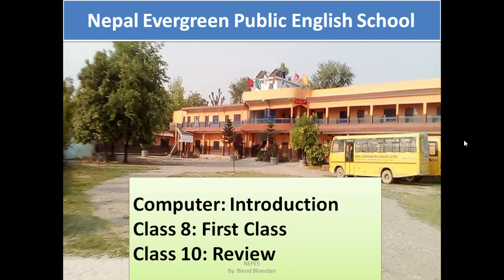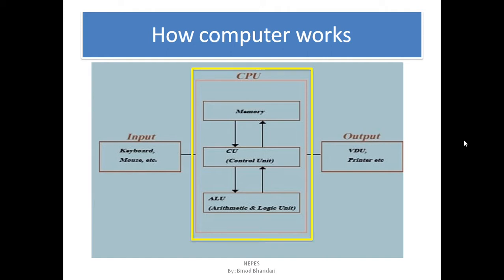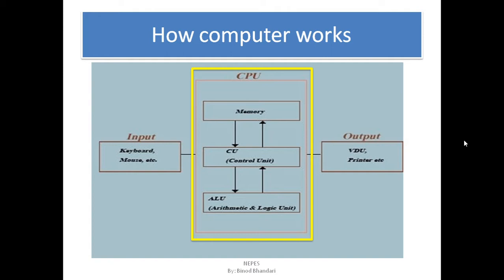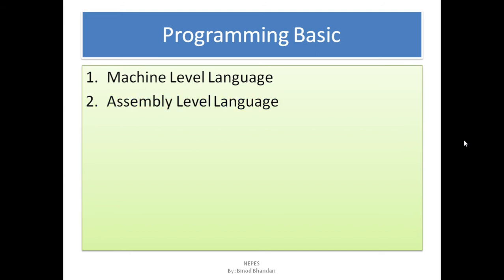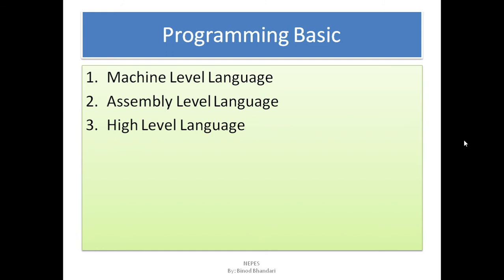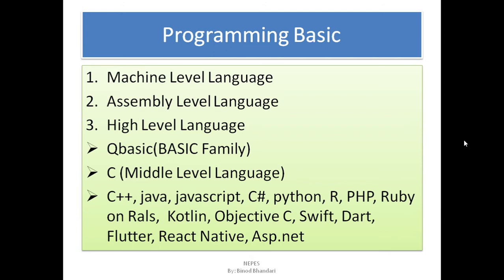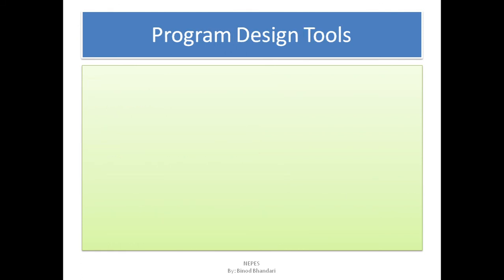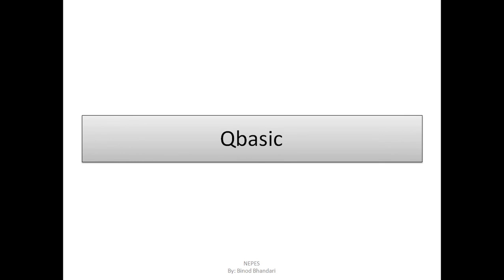Computer Introduction, class 8 and 10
First Class 8 and 10.

The video has been updated with new features of the language.
Easy to follow step by step Java programming tutorial.

You will learn all the important concepts of Java, each explained using small simple programs. The teaching method used, will be the easiest way to learn Java, that you will ever find.

Now updated to the latest Java 8 version. Includes topics on Generics, Console input, Reflection, Annotations, Lambdas and Stream API